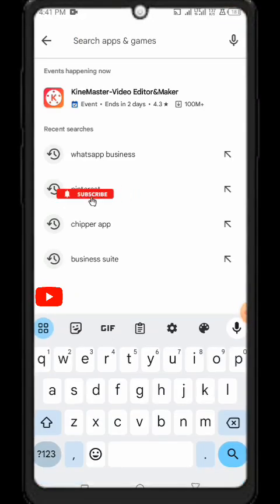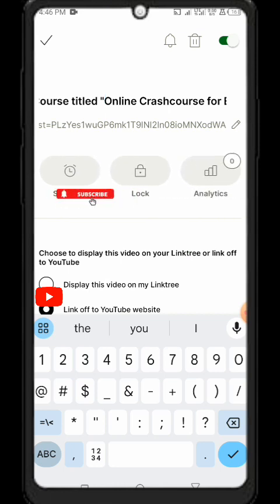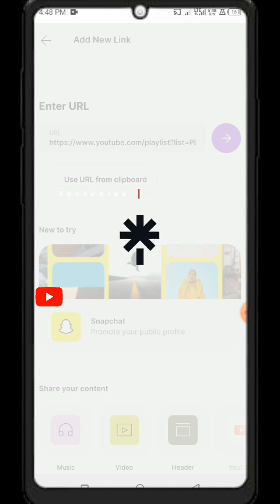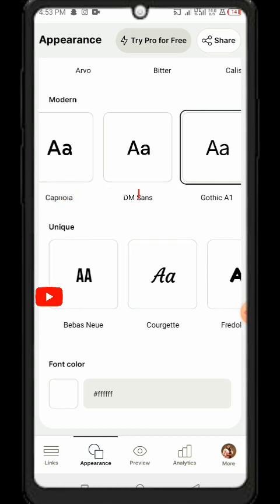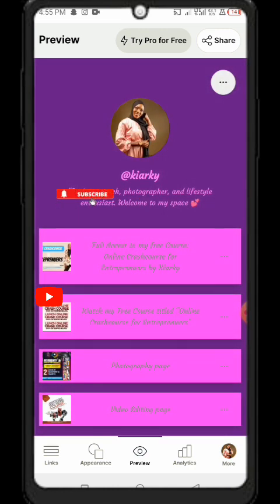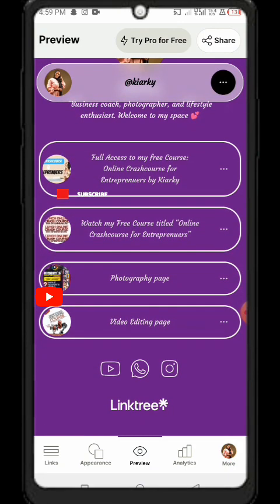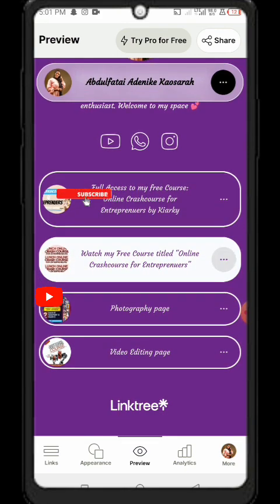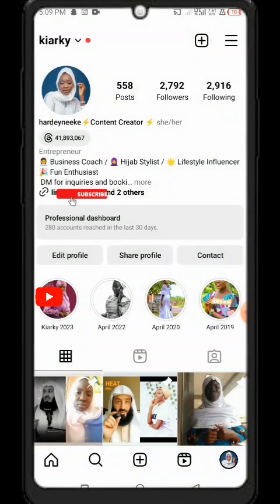How to create and organize a linktree website detailed tutorial